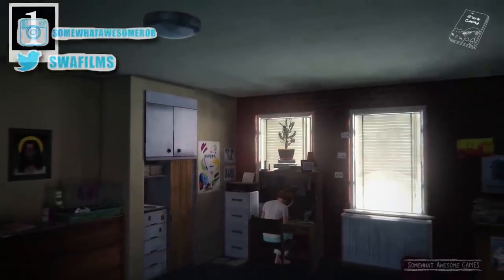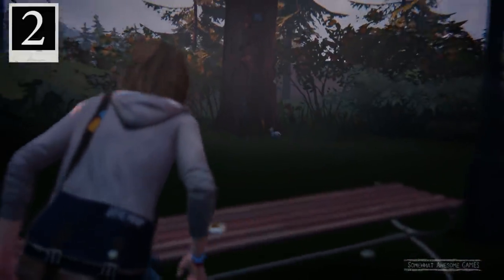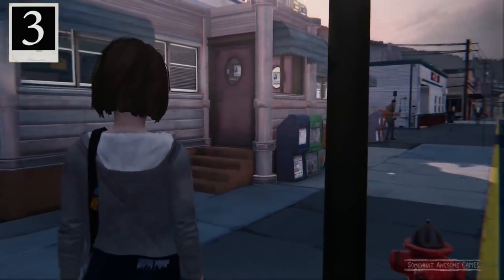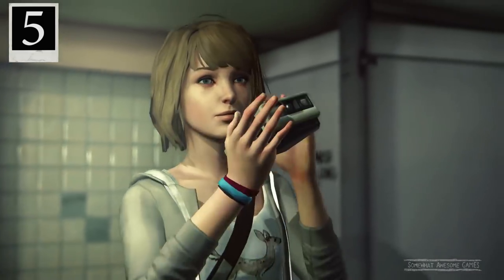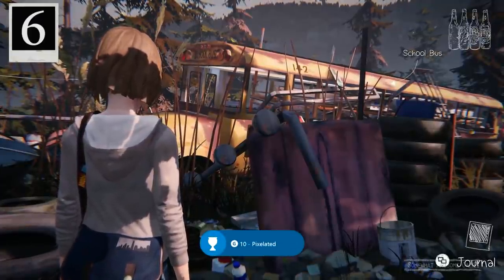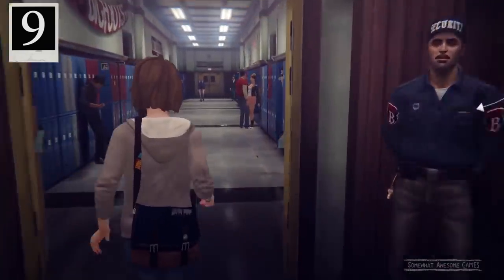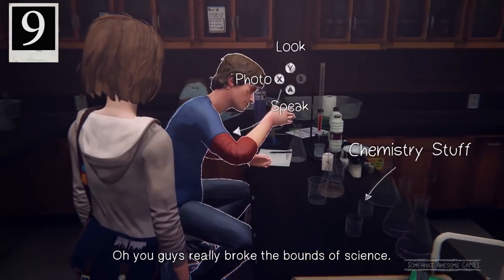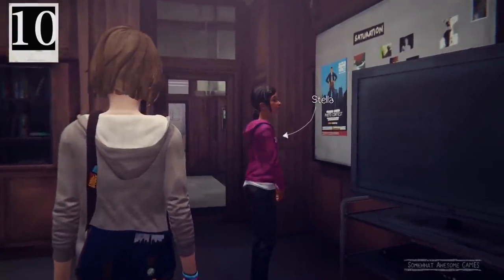Life is Strange: Episode 2 All Optional Photos Lab Master Achievement Trophy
Life is Strange: Episode 2 Out of Time
All Optional Photos Lab Master Achievement Trophy

Field Of View:
Take optional photo #1 in Episode 2: Out of Time

Full Exposure:
Take optional photo #2 in Episode 2: Out of Time

Processor:
Take optional photo #3 in Episode 2: Out of Time

Image Stabilizer:
Take optional photo #4 in Episode 2: Out of Time

Compressed:
Take optional photo #5 in Episode 2: Out of Time

Pixelated:
Take optional photo #6 in Episode 2: Out of Time

Dynamic Range:
Take optional photo #7 in Episode 2: Out of Time

Colorized:
Take optional photo #8 in Episode 2: Out of Time

Meter Made:
Take optional photo #9 in Episode 2: Out of Time

Resolution Revolution:
Take optional photo #10 in Episode 2: Out of Time

Lab Master:
Take all optional photos in Episode 2: Out of Time